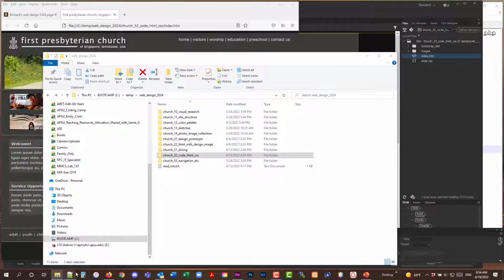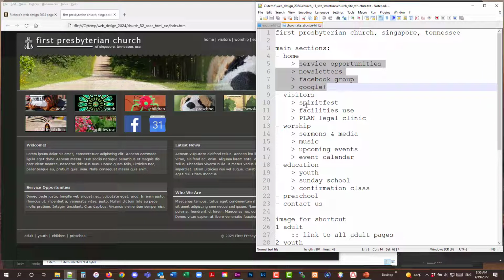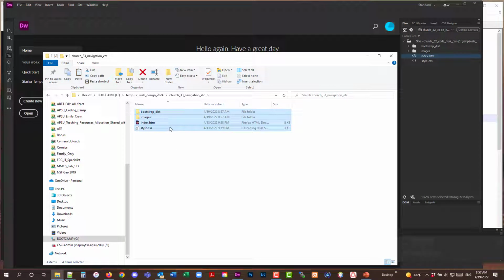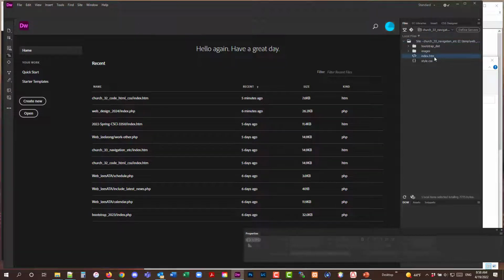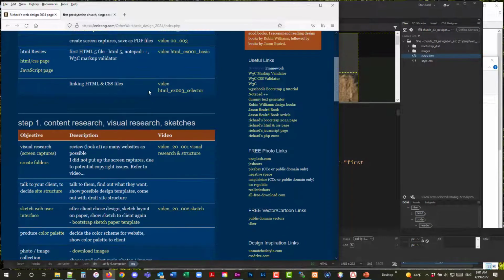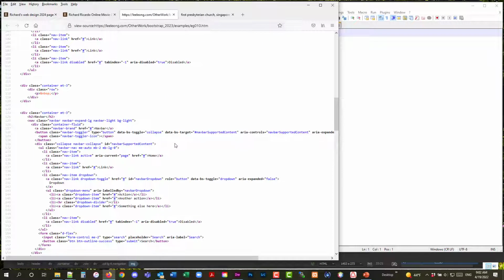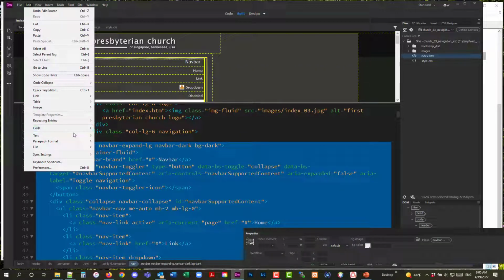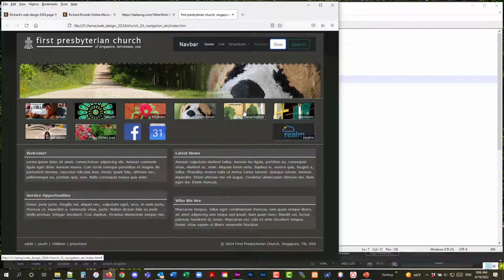Tutorial web design 2024 - 024 html css 8